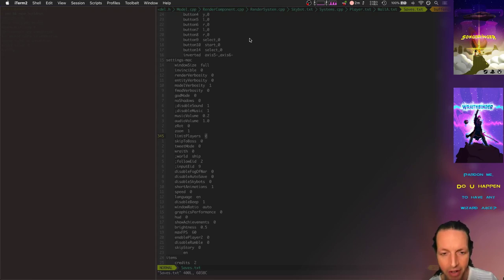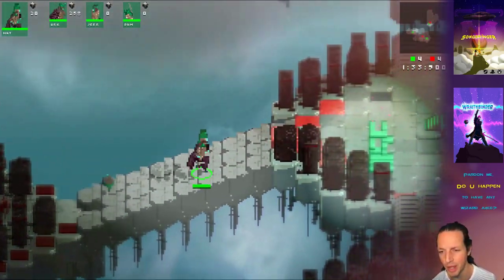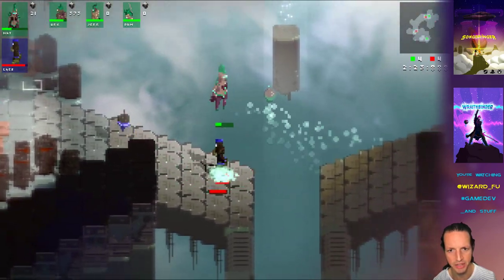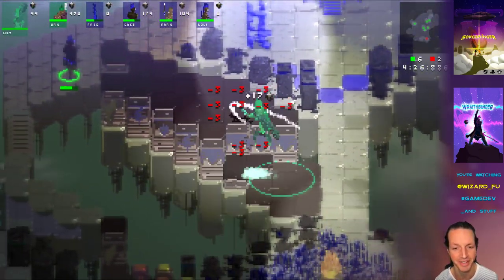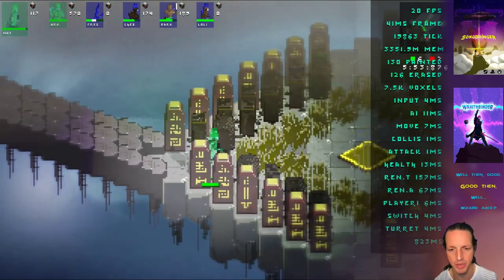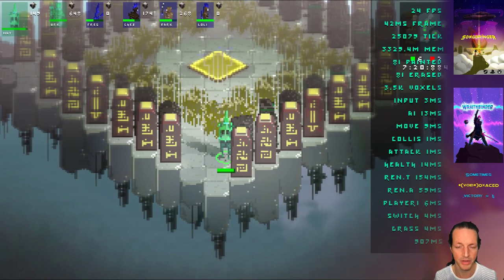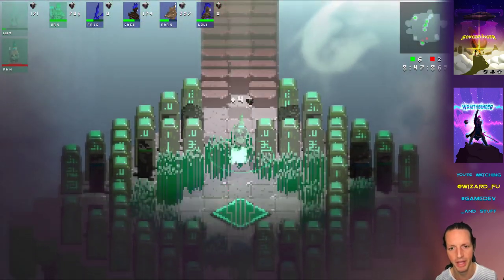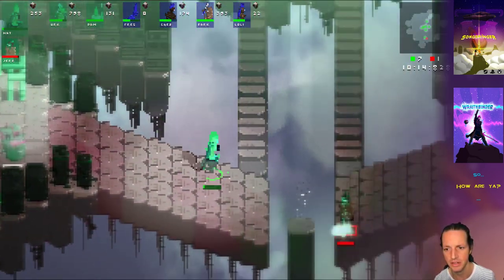Wraithbinder Dev Ep143 - Telekinesis & Hiding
Developing the multiplayer Songbringer spinoff game Wraithbinder. Today:
using the telekinesis ability and hiding in the grass.